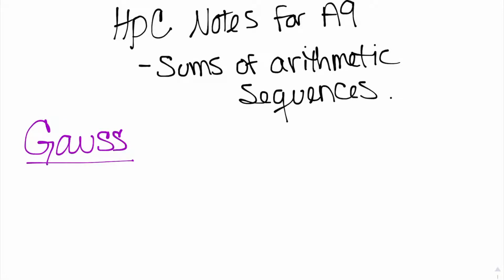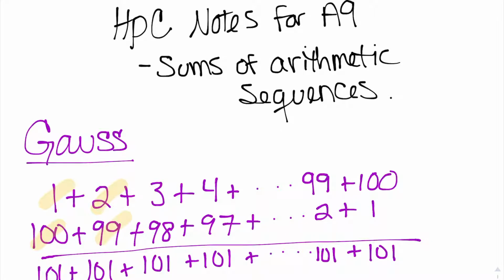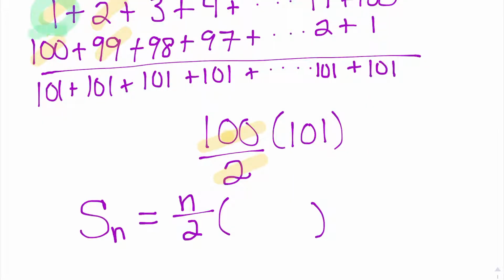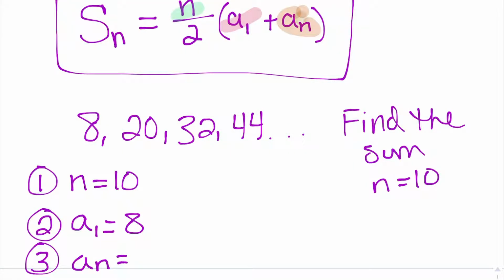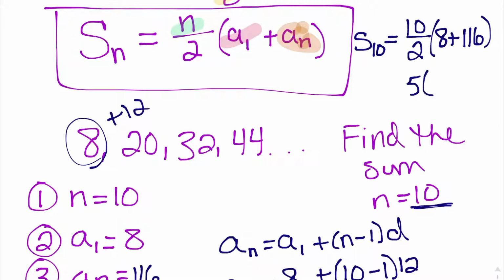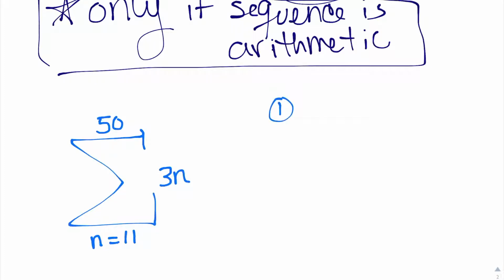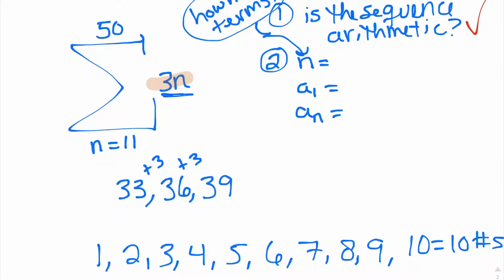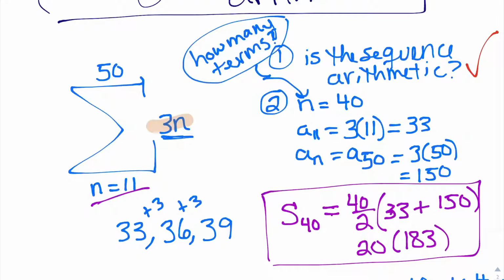HPC assignment 9 notes sums of arithmetic sequences